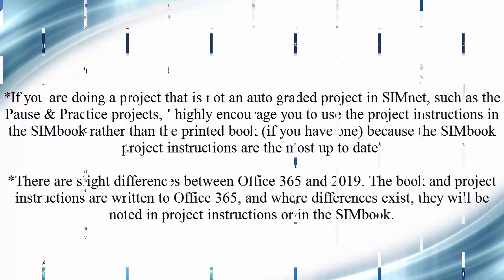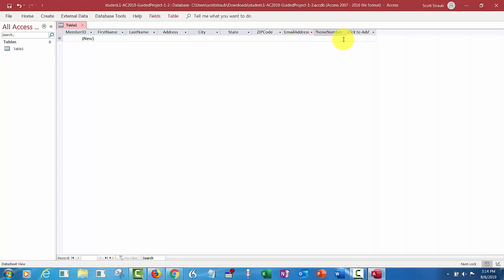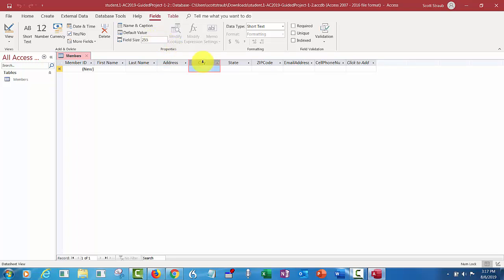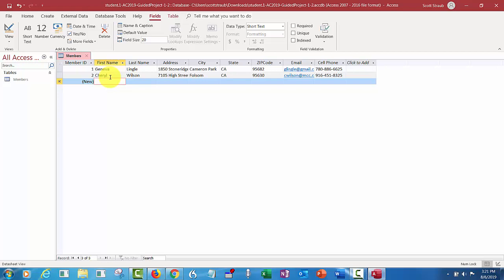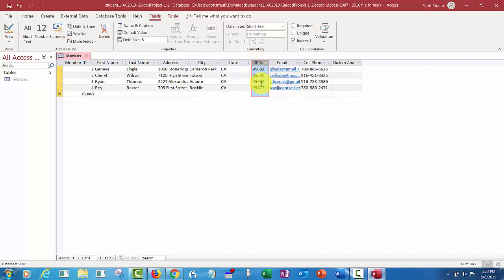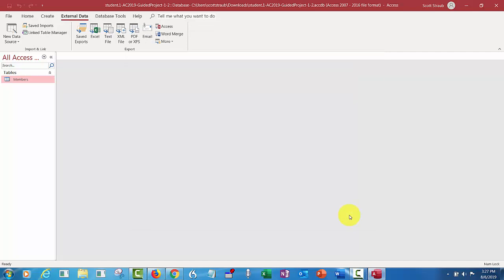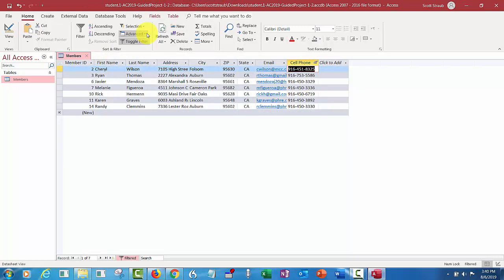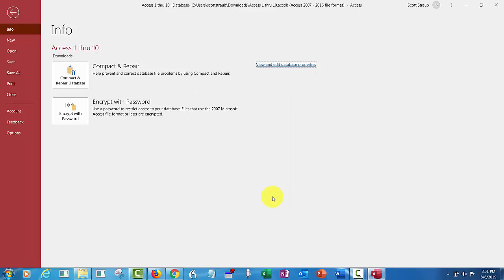(Access 1) SIMnet - Video Tutorial Access 365/2019 In Practice, Chapter 1 - Guided Project 1-2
Video Tutorial Timeline – Access 365/2019 Chapter 1 In Practice Guided Project 1-2. Video narrated by assistant professor Scott Straub from the College of Western Idaho.

0:00 - Step 1:  Open database start file.
2:17 - Step 2:  Edit default primary key and add new fields into the table.
5:08 - Step 3:   Edit field properties of the Members.
8:43 - Step 4:  Enter member records into the Members table.
13:00 - Step 5:  Change the layout of the Members table.
15:21 - Step 6:  Import data from Excel into the Members table.
17:08 - Step 7:  Open the Members table in Datasheet view.
17:30 - Step 8:  Hide the State field.
17:50 - Step 9:  Sort the Members table.
19:42 - Step 10:  Filter the Members table using Filter by Selection.
20:40 - Step 11:  Filter the datasheet using a Text Filter.
21:38 - Step 12:  Close the Members table.
22:00 - Step 13:  Review the completed Members table.
22:40 - Step 14:  Add database properties using the Database Properties dialog box.
23:38 - Steps 15, 16, and 17:  Close the database; Upload and save your project; Submit project for grading.